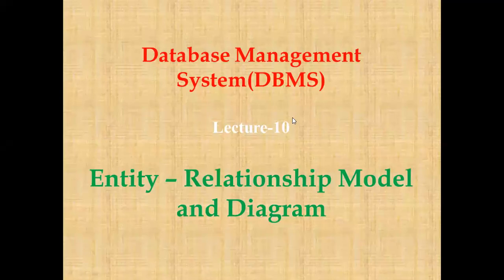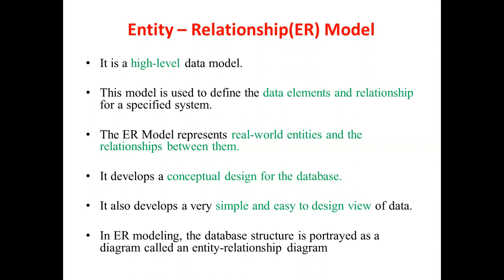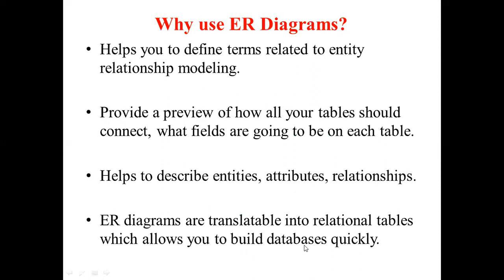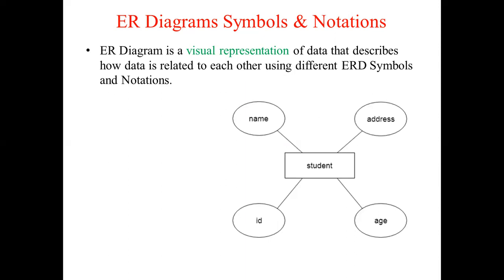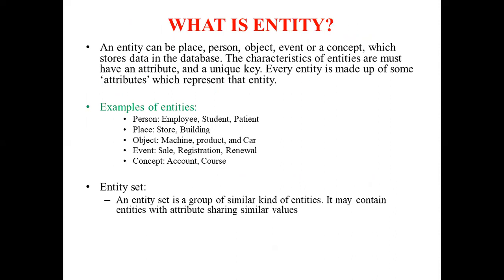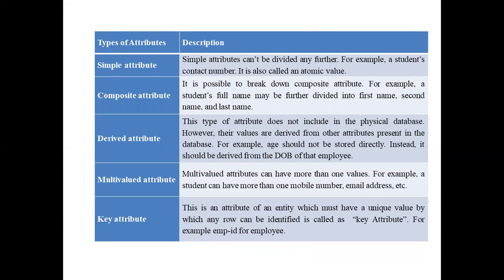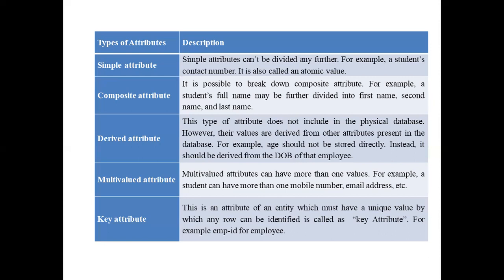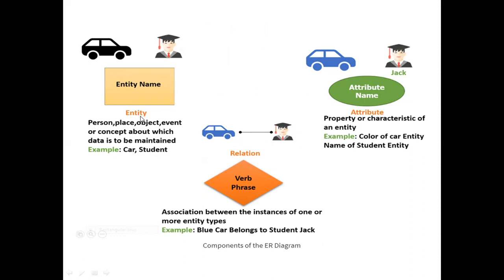Entity- Relationship Model and Diagram in DBMS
This video describes all about Entity Relationship(E-R) Model. E-R  Diagram is useful for visual representation of database design.  In this video  you get step wise information of E-R diagram formation and implementation.